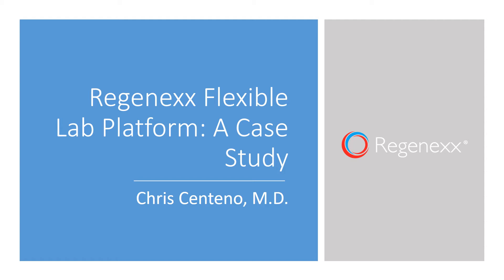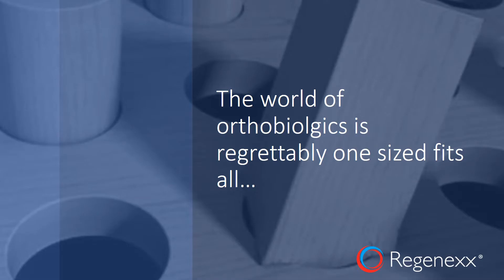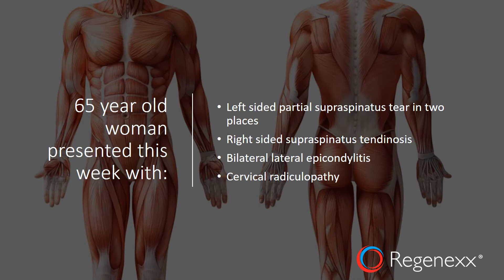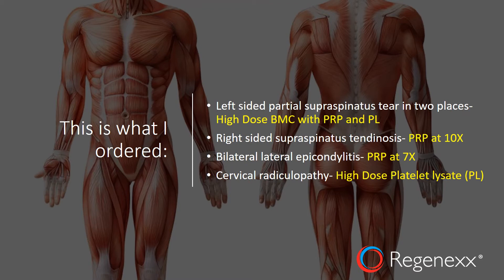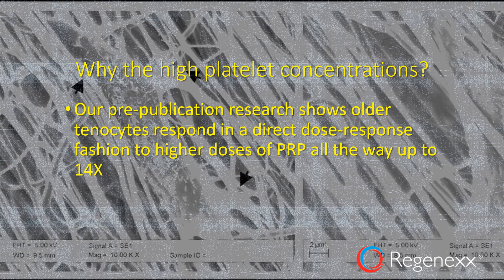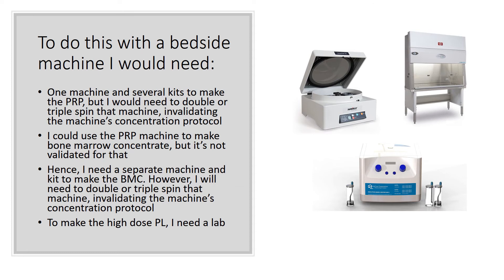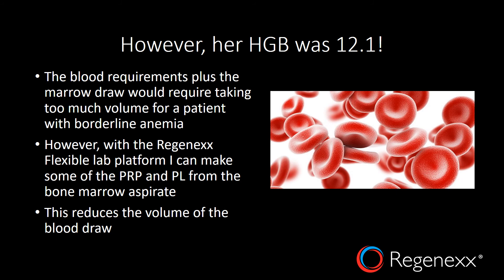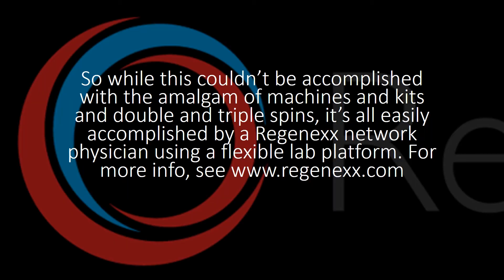Regenexx Flexible Lab Platform: A Case Study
A case study of how the Regenexx Flexible Lab Platform allows both doctors and patients to benefit from getting many areas treated at once.